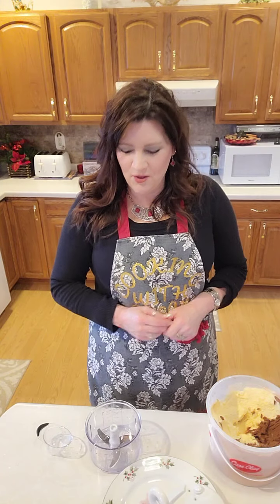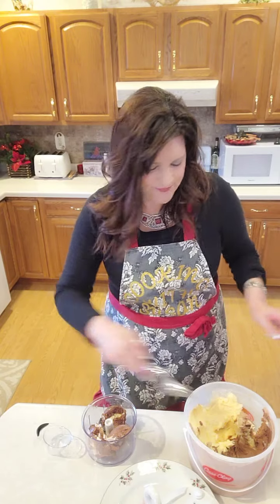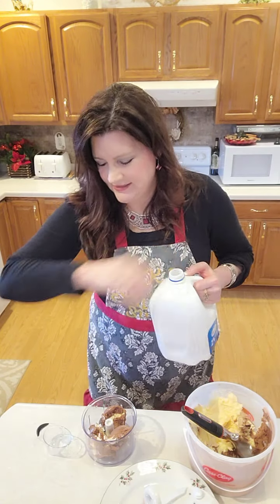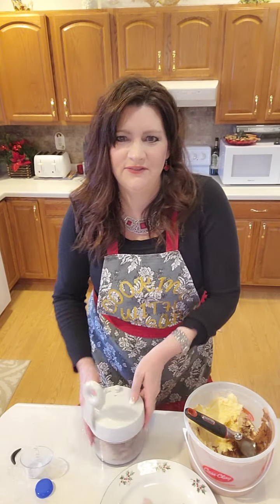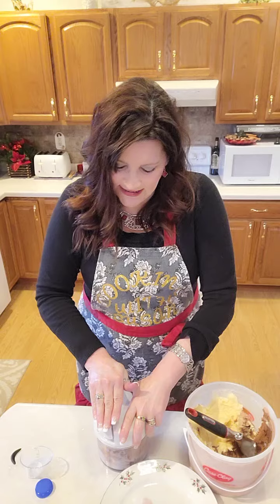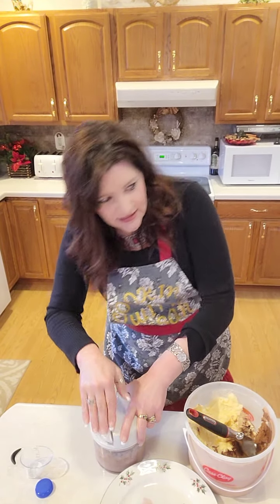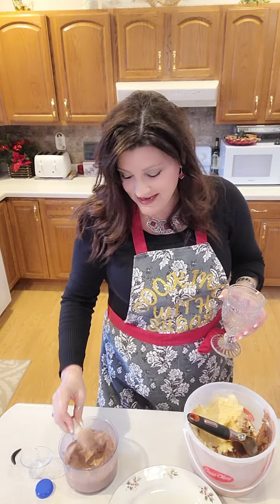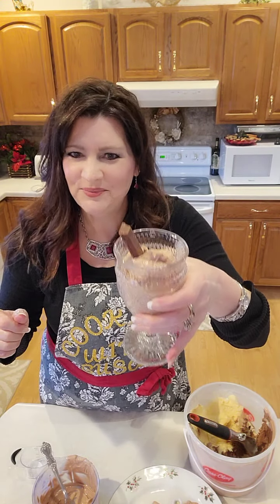Pampered Chef Manual Food Processor Part 4 of 4 Homemade Blizzard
HOMEMADE BLIZZARD
The Pampered Chef products used in this demonstration are:
Manual Food Processor
Easy-Read Mini Measuring Cup
Pamperedchef.com/pws/sahrndt